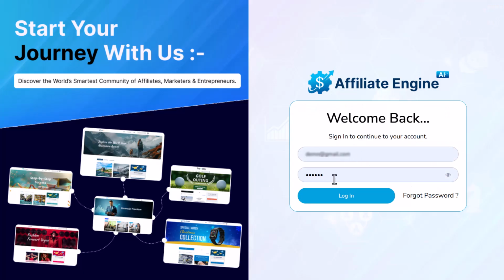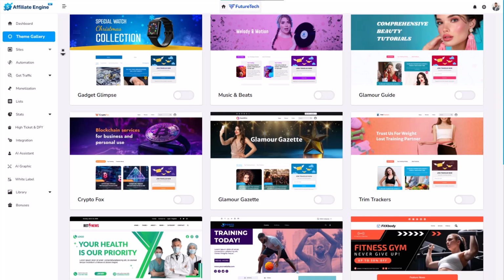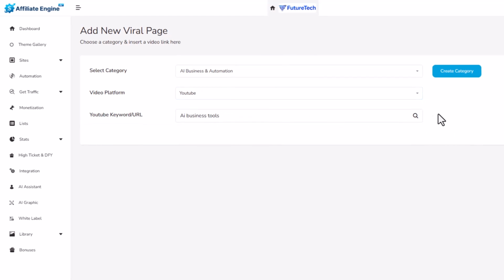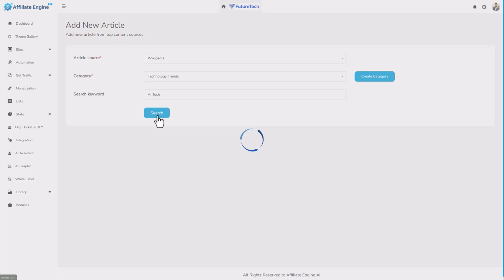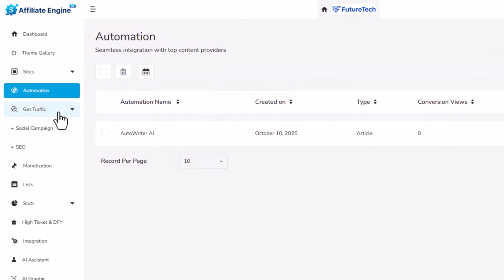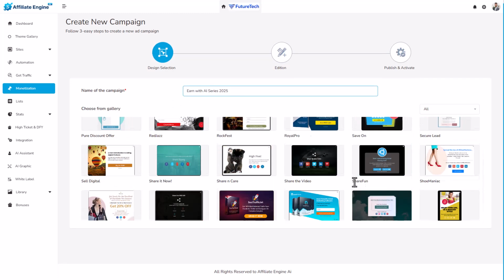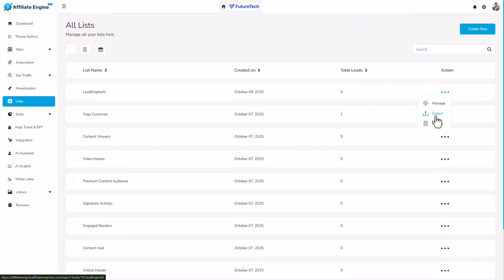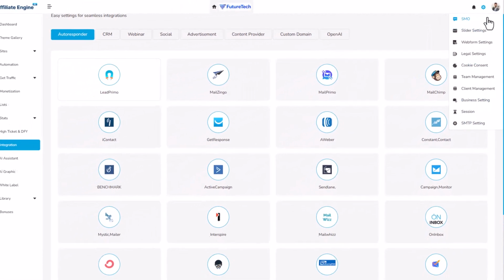Affiliate Engine AI Review | How It Works? Watch Quick DEMO!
🚀 Curious how Affiliate Engine AI actually works?
In this video, I’ll walk you through a quick demo showing how this powerful AI tool helps you build and automate affiliate websites in minutes — even with zero technical experience!

✅ Here’s what you’ll see:

Step-by-step demo of Affiliate Engine AI

How it creates content, designs, and monetizes automatically

Smart AI features that save time & boost profits

Who should (and shouldn’t) use this tool

💡 Perfect for affiliate marketers, bloggers, and AI entrepreneurs looking for a hands-off income system.